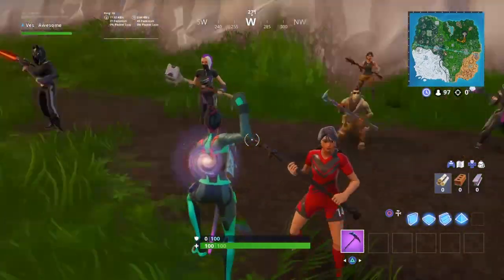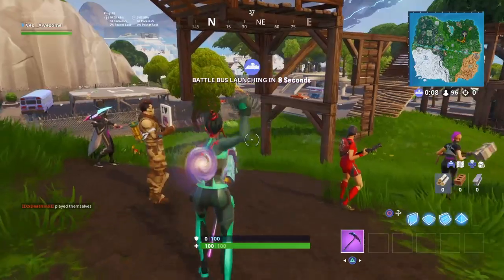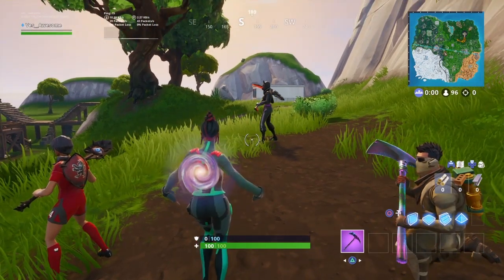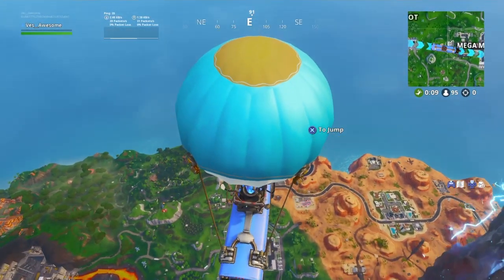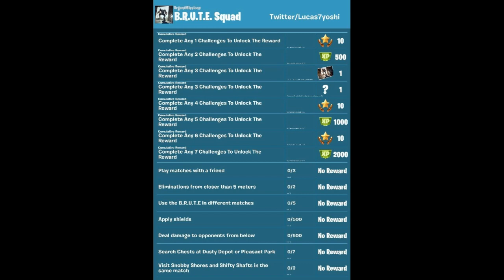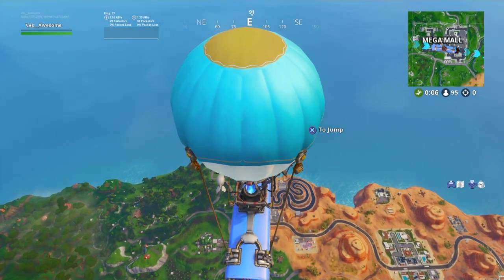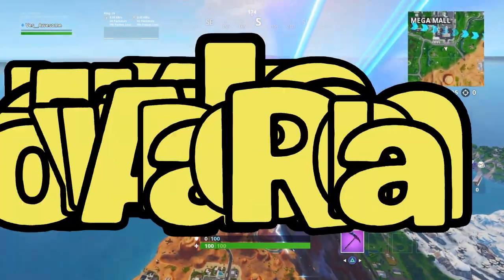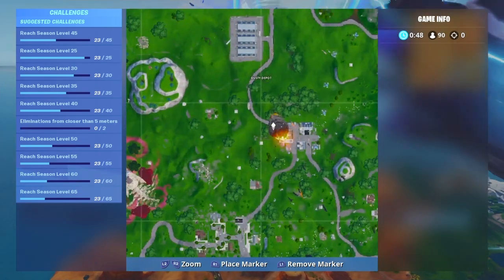*NEW* ALL B.R.U.T.E. Squad Challenges! (Daily Brute Challenges Leaked) | Fortnite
Im NickArg

Hello! This is *NEW* ALL B.R.U.T.E. Squad Challenges! (Daily Brute Challenges Leaked) | Fortnite

In this video, I showed you guys all of B.R.U.T.E. squads challenges! You will be getting one of these challenges every single day & these are all of the challenges leaked... I Hope You Guys Enjoy This Video!!

All Of The Challenges:
- Play matches with a friend (3)
-  Eliminations from closer than 5 meters (2)
- Use the B.R.U.T.E in different matches (5)
- Apply shields (500)
- Deal damage to opponents from below (500)
- Search Chests at Dusty Depot or Pleasant Park (7)
- Visit Snobby Shored and Shifty Shafts in the same match (1)

⚠️MAJOR Credit In This Video:
Im NickArg